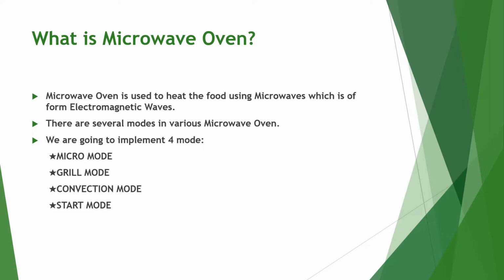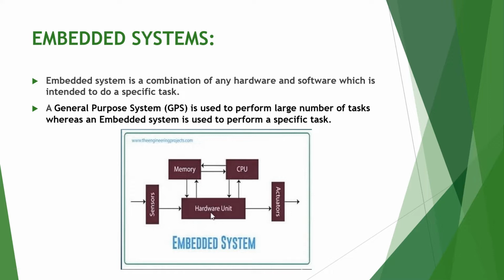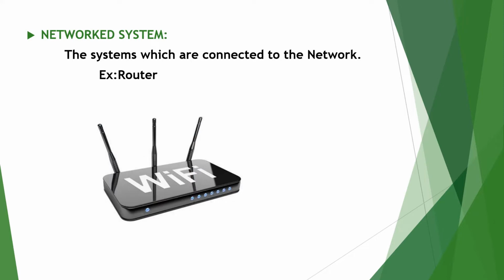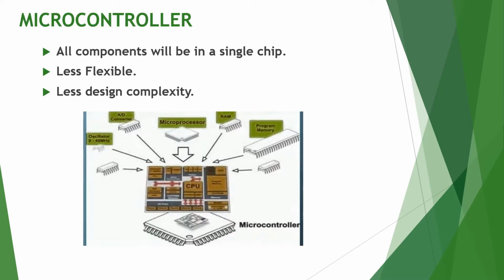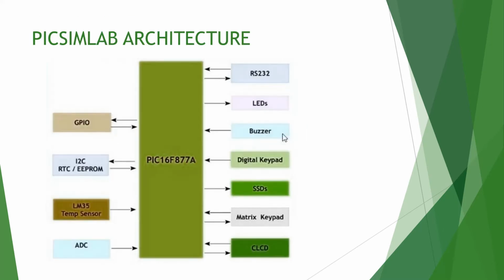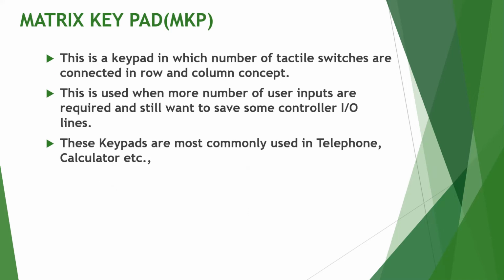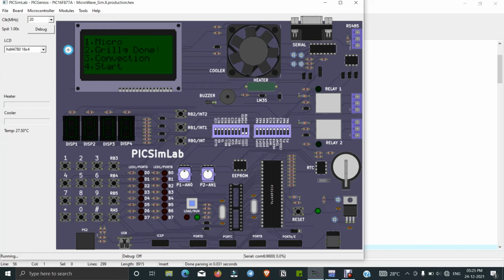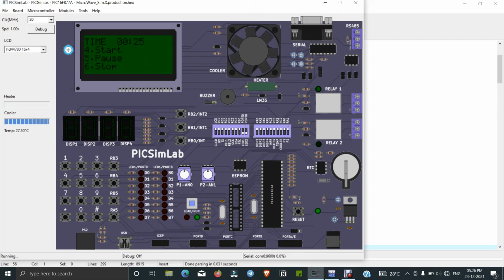Emertxe internship Project - Microwave oven simulation using PICLAB simulator.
Myself Haashini Sharadha Priya R, Tharshana K and Sindhu K have took an internship in Emertxe institution and we have done a project regarding Microwave oven simulation.
It's been a wonderful experience with the mentors through this 4 weeks and an interactive live classes with the quizzes to be attempted every week to test our knowledge on what we have learnt.
We learnt many skills regarding embedded systems and were taught to program our own system using PIC controller.
We specially thank Emertxe institution for providing this platform to acquire a knowledge on Embedded systems and made us to stand out from the crowd.